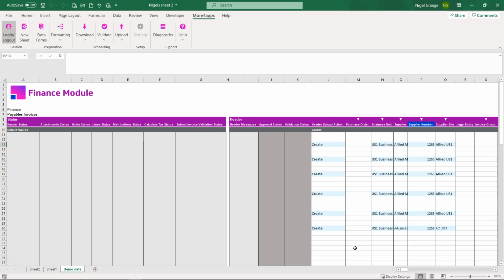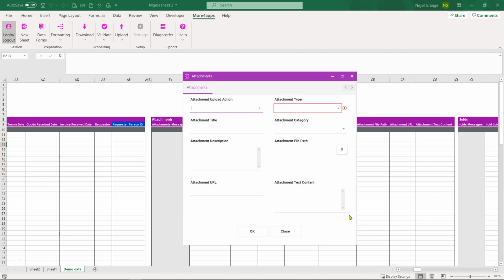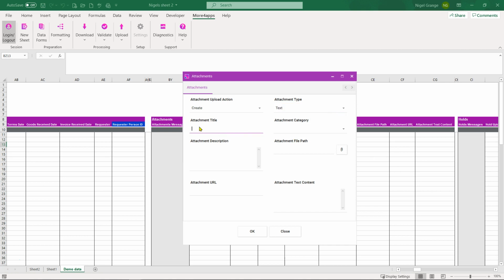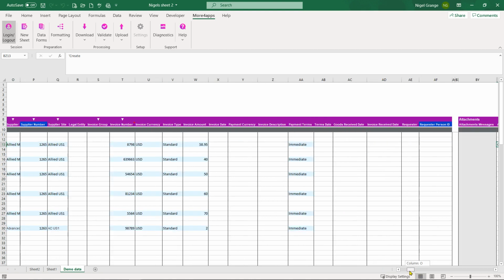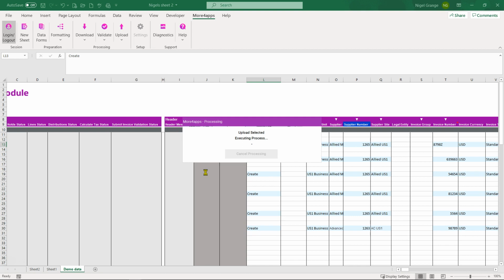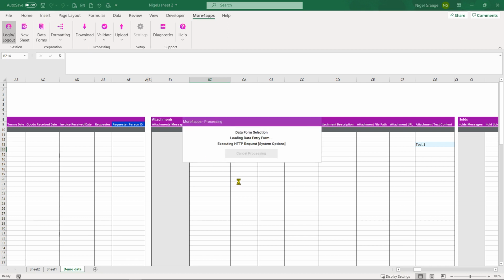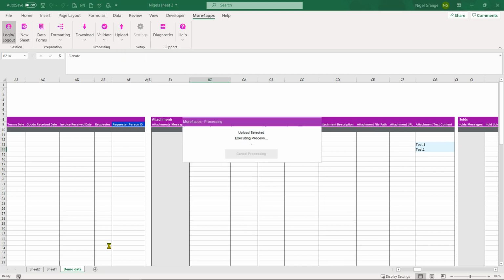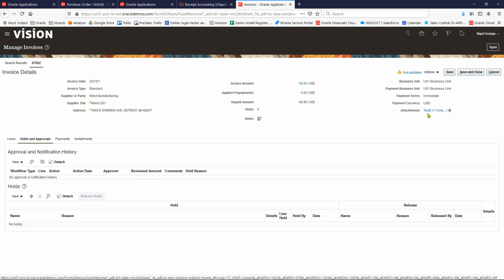Finance Module - Setting up the Accounts Payable Invoice Integrator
This video will show how you can setup the Invoice integrator and create some basic invoices.